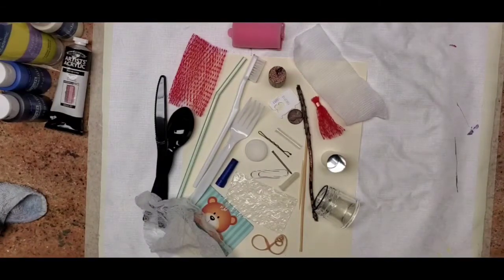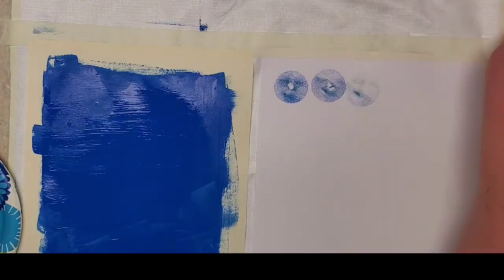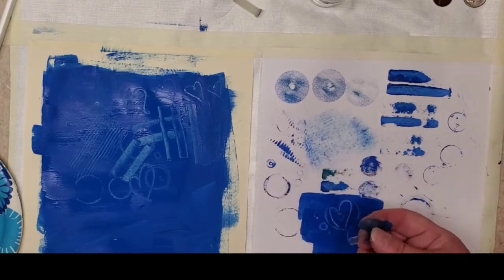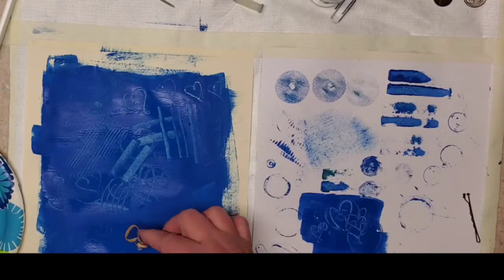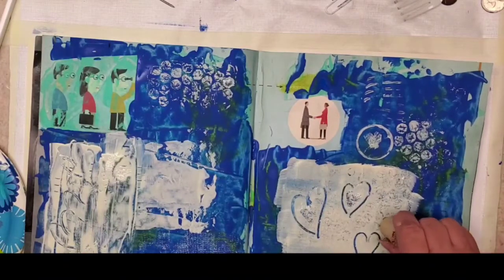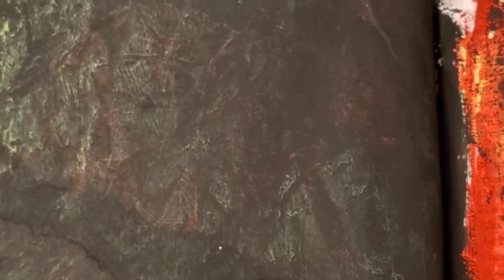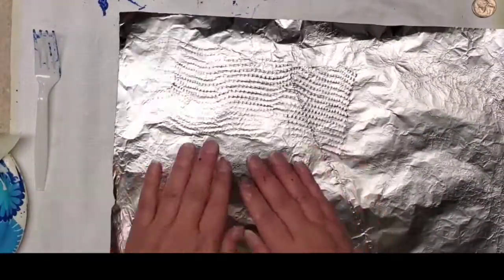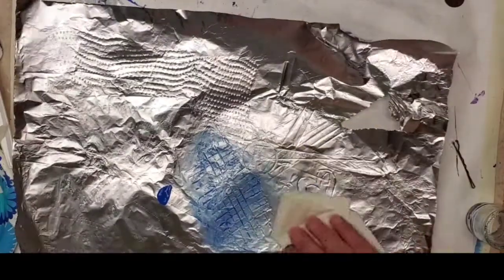Mark making using household items, acrylic paint and aluminum foil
In this video, I show you some random items you can find in your home and how to use them to make marks in your art journals. This can be used on papers to make your own ephemera in your artwork.